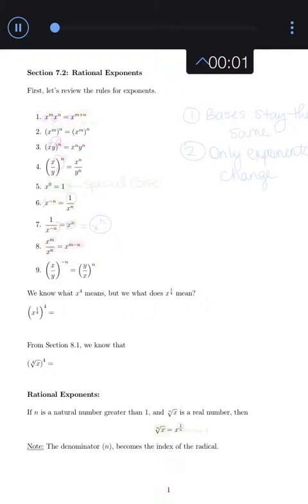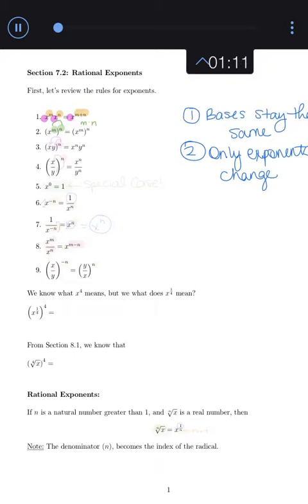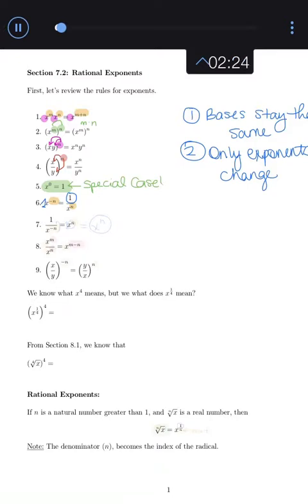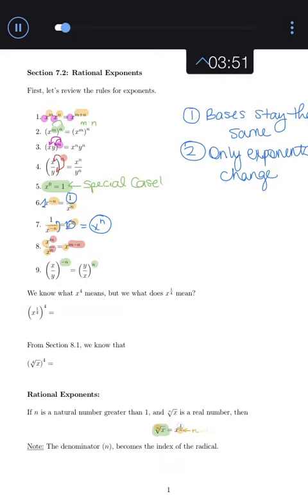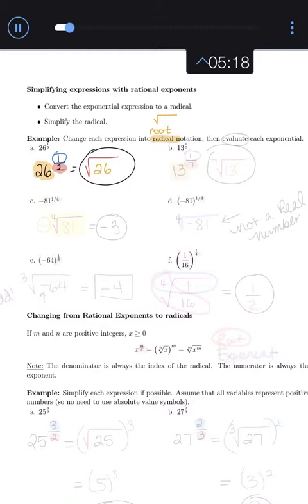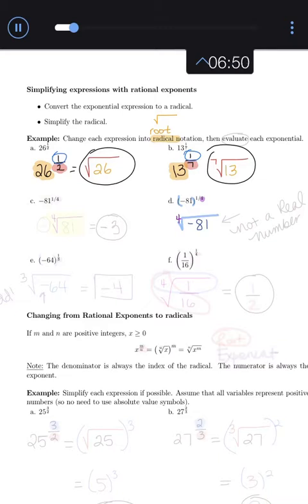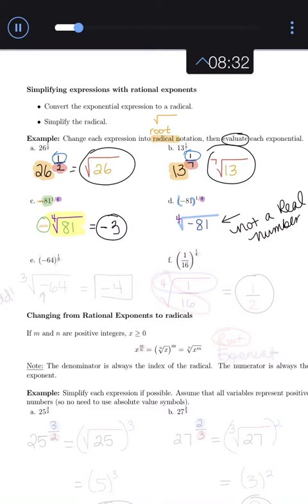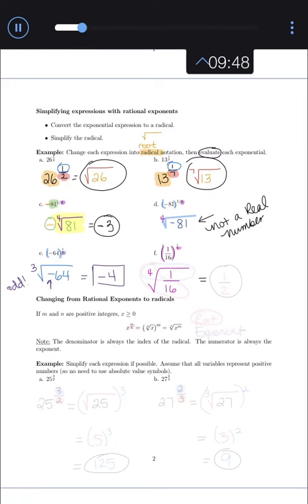MAT 1033 Chapter 7 Section 2 Part 1